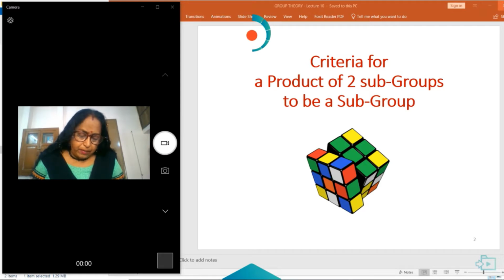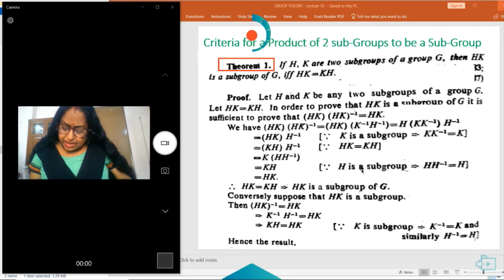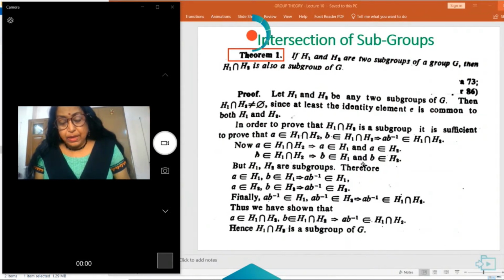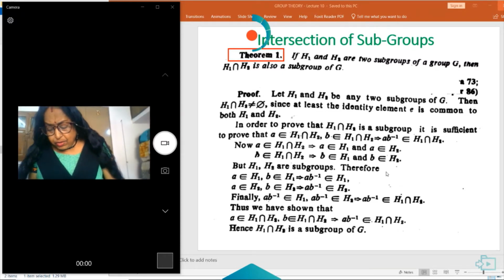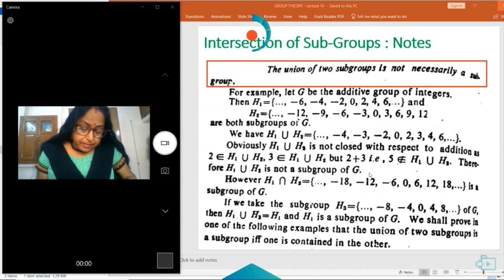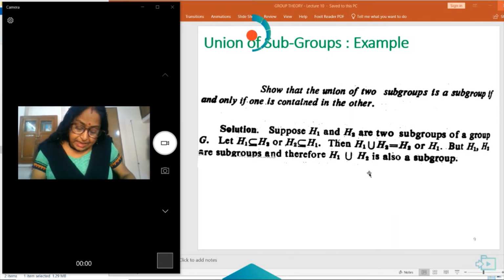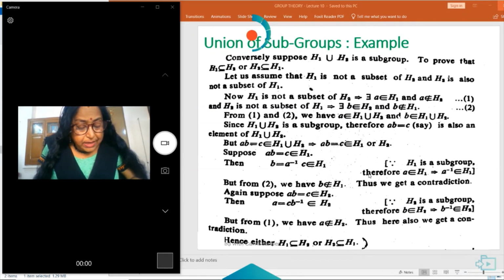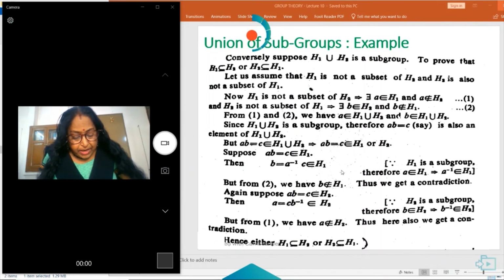GROUP THEORY LECTURE 10 by RANJANA DUTTA for SEMESTER 3 MATHEMATICS HONOURS and GE